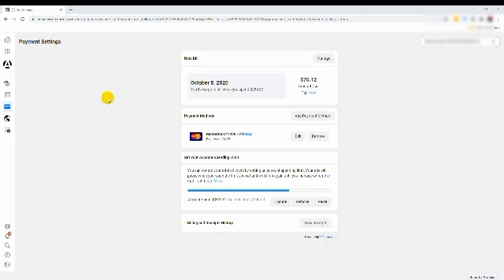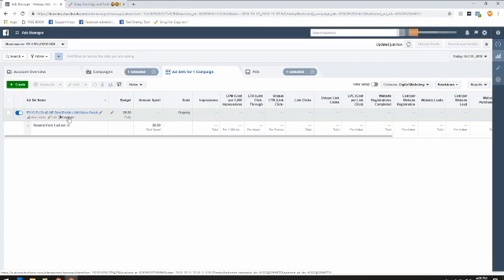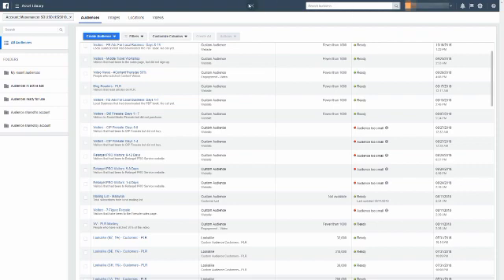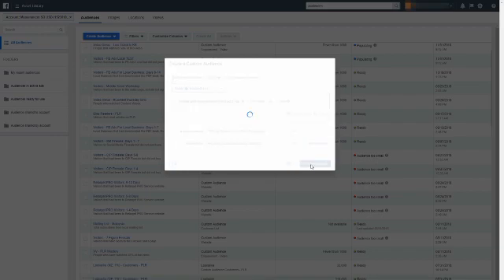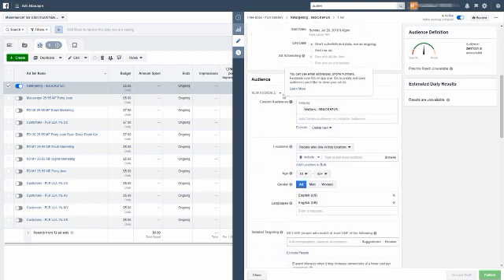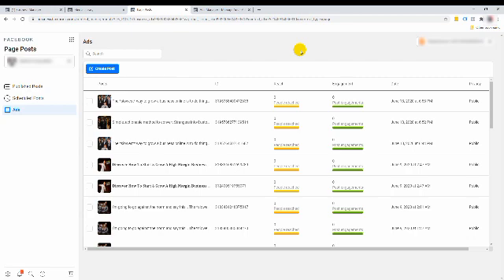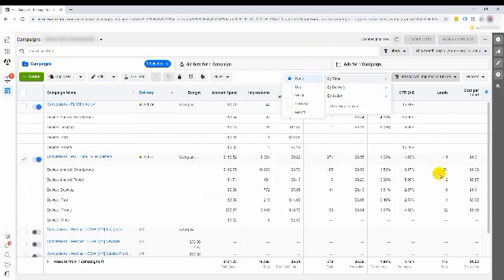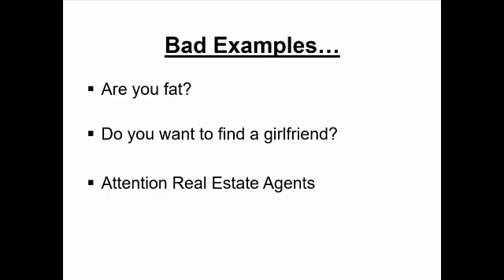Great Earning Method On Facebook Ad Secrets – Next Level। Facebook। Marketing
Great Earning Method On Facebook Ad Secrets – Next Level

Facebook Ad Secrets – Next Level- What is this??, Learn in this 100 Free Video Course and earn 70K in one year.